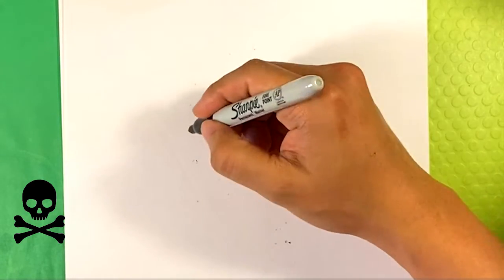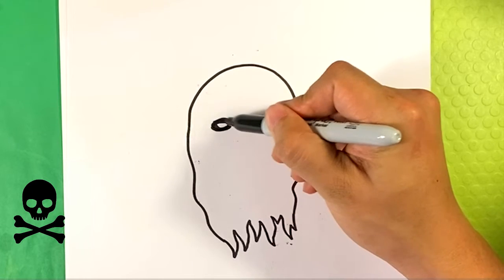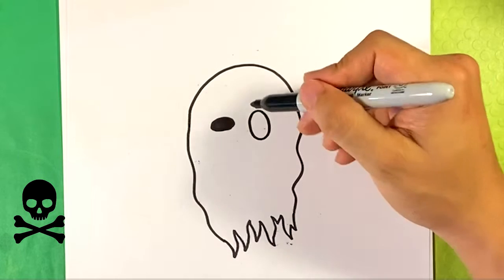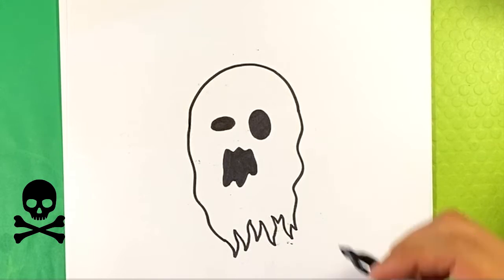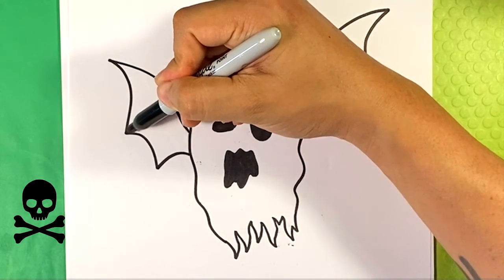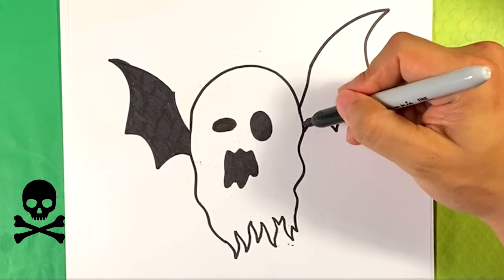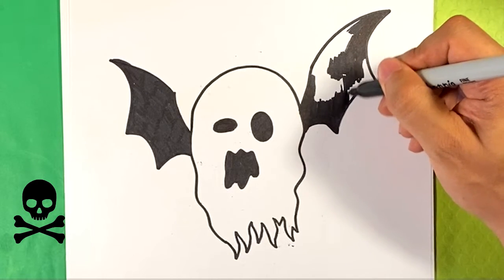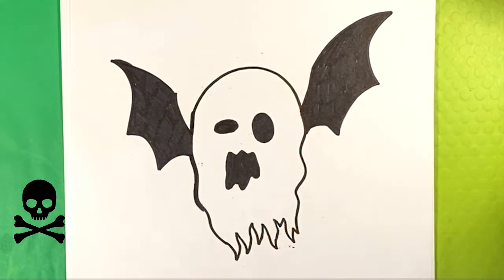ghost bat wings how to draw halloween draiwngs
NEW to Art?

In this drawing lesson for beginners, I’m gonna go over how to draw squished pumpkin easy. This character is so creepy. There are some of the scary tutorials I'm going to have on the channel this month.  This version is so great. Share the Video! if possible. Share the video if you enjoyed it Let's Go!

Cool Links __________________________________________________